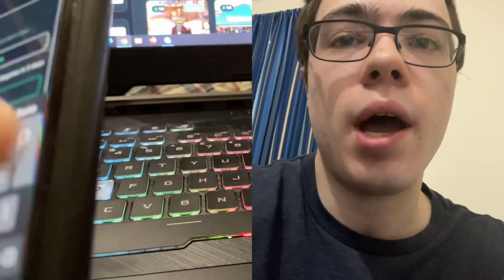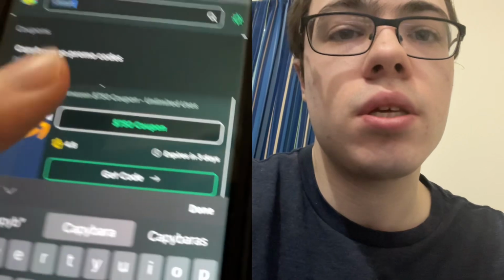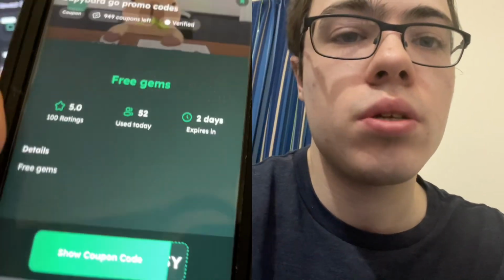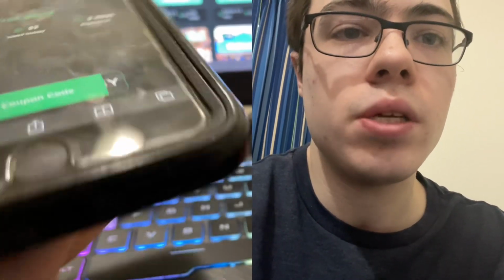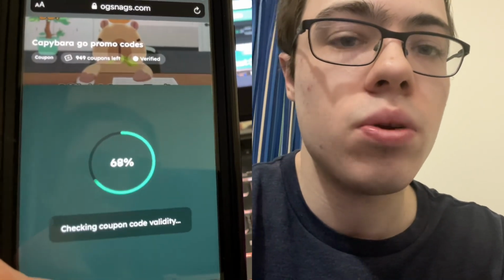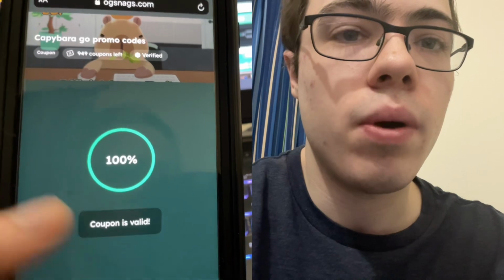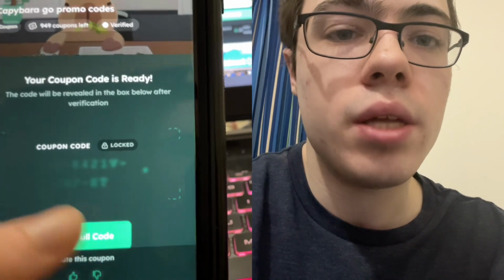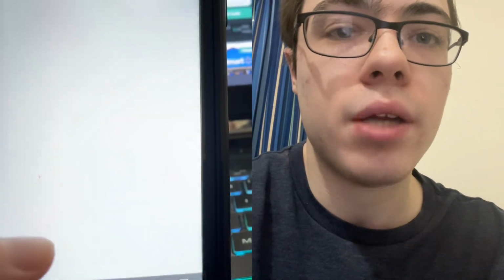Capybara Go! Hack - Get Unlimited Coins & Gems For Free (iOS/Android)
Hey guys, big update for Capybara Go! Hack/Mod APK for iPhone/Android in 2024-25, now with auto refill when resources get low.

Tutorial showing you how to get unlimited gems & coins in Capybara Go!Huge time and money saver, have fun right away without having to grind.

No jailbreak or sideloading is needed.

Chapters:
Intro: 0:00
Settings: 0:34